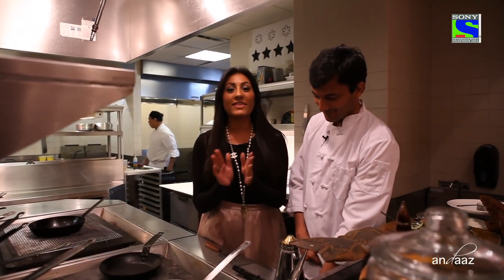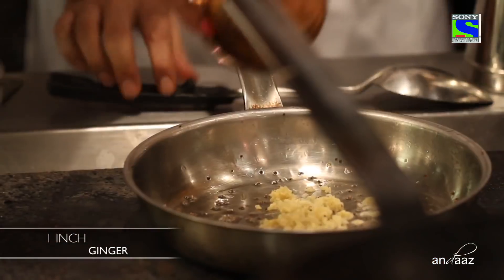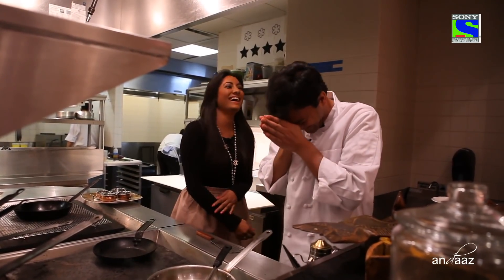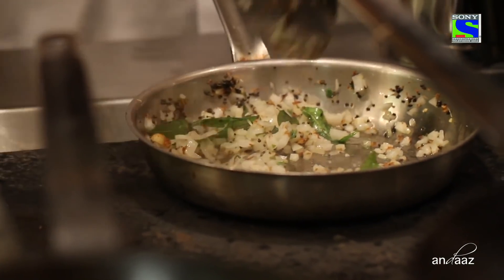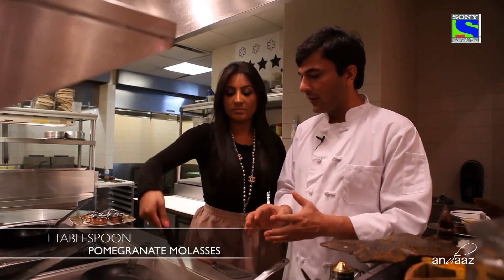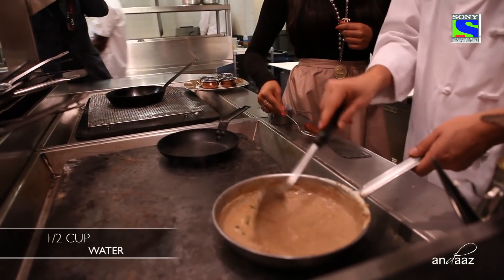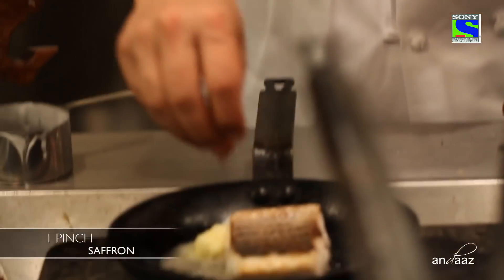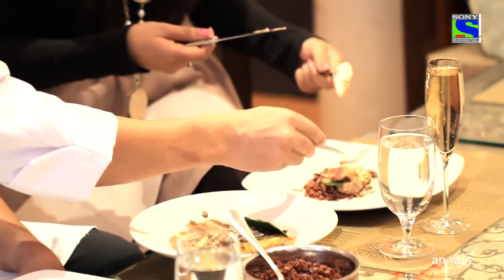In the Kitchen with Master Chef Vikas Khanna - Andaaz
India's Celebrity Chef, Vikas Khanna is an award winning Michelin Starred Indian chef, restaurateur, food writer, filmmaker, humanitarian and the host of the TV Show MasterChef India. Andaaz gets in the kitchen where we learn what goes into his to die for dishes and what inspires him!

Andaaz is an inspirational talk show on Sony Entertainment Television covering topics of entrepreneurship, innovation, health, entertainment, spirituality, travel, food, fashion and much more.

Please 'Like' us on Facebook for weekly updates, behind the scenes, shows, competitions and more and 'Follow' us on Twitter! :